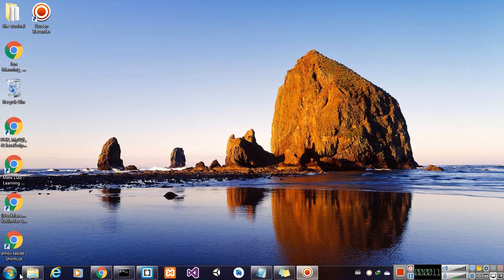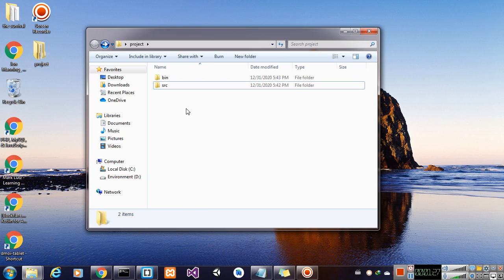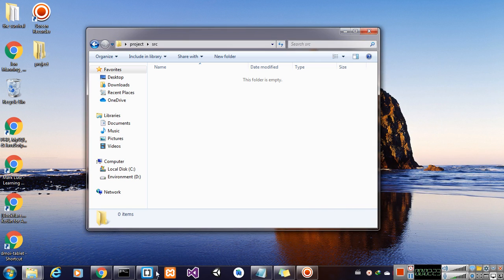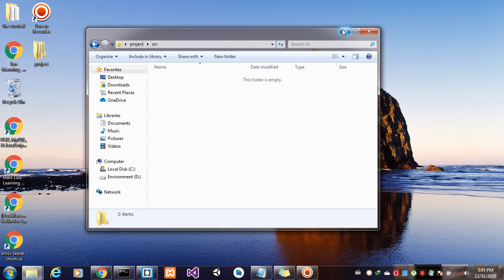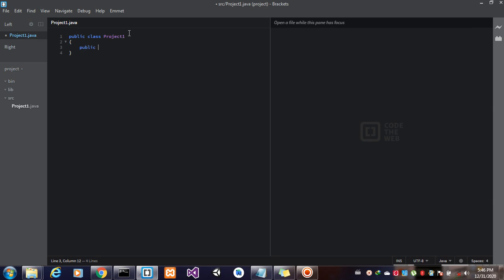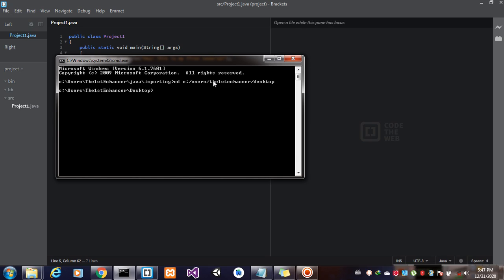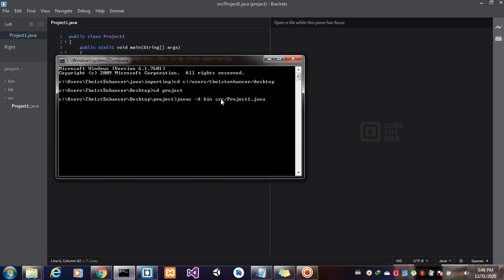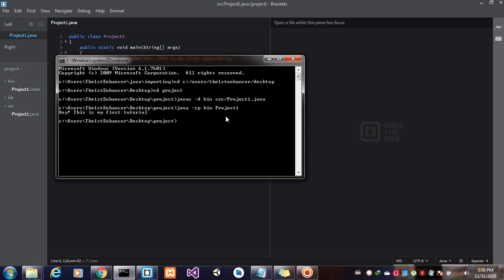1 CMD (JAVA): Organizing project folder, java source files, class files and running class files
This video shows you how to organize your project folder especially when working with the command line interface.